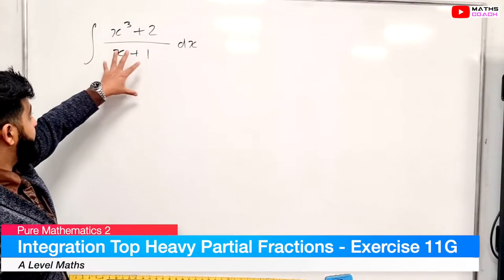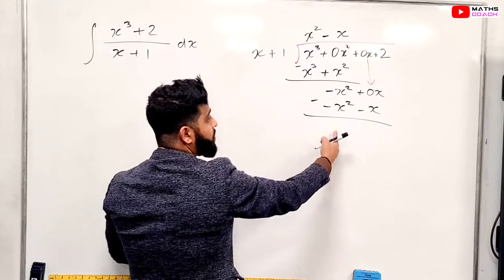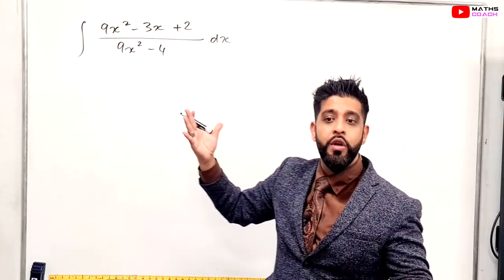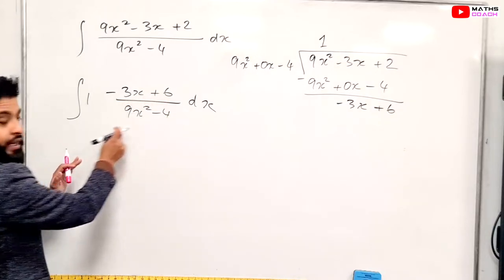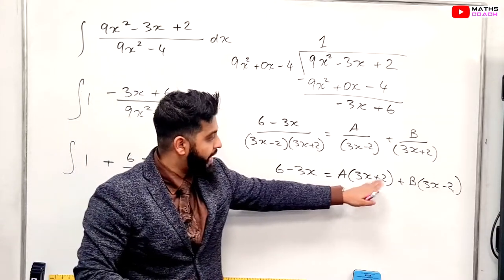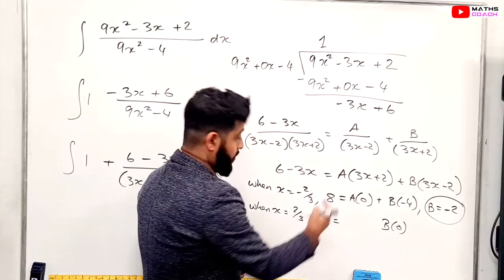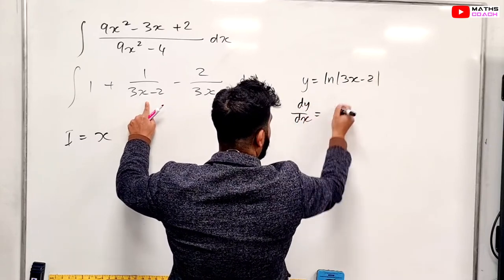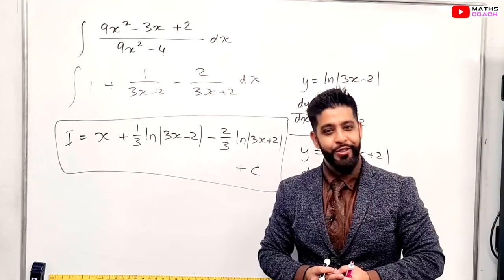Integrating Top Heavy Partial Fractions (11.7) A Level Maths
In this video you will learn how to break down a top heavy fraction for integration of partial fractions.

00:00:00 Intro
00:00:14 Example 1
00:02:32 Harder example

Visit our new website for worksheets, structured video lessons and to book private and group tutors.

These are the calculators I recommmend:
For GCSE - Casio FX-83GTX
For A-Level - CASIO FX-991EX

For recording my videos, I use:
RØDE Wireless GO Ultra-compact Wireless Microphone
RØDE MICROPHONES Smartlav+ Lavalier Microphone for Smartphone
JOBY JB01507-BWW GorillaPod 3K Kit